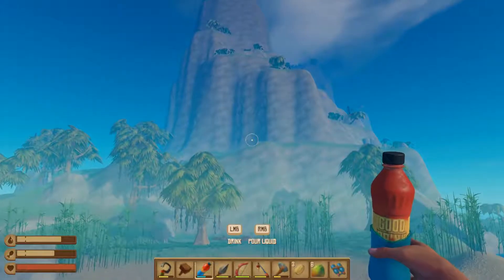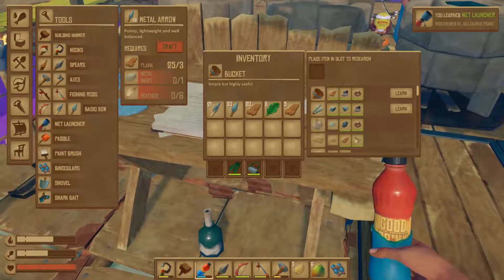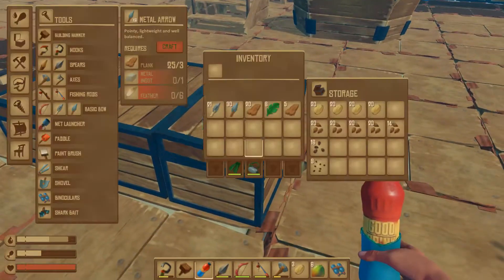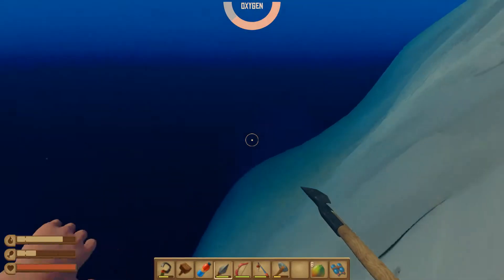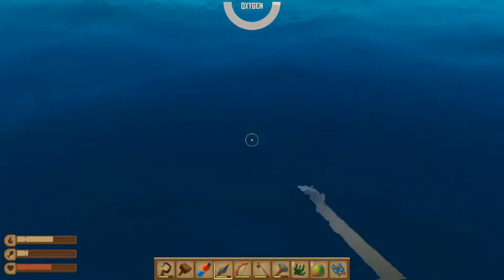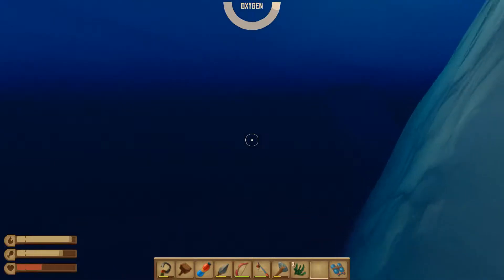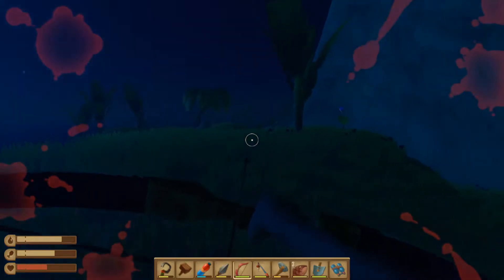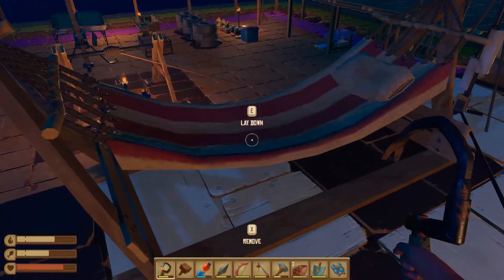Raft (Domesticated) - Part 1 - Fish Fright!